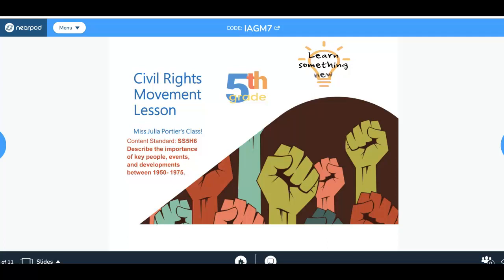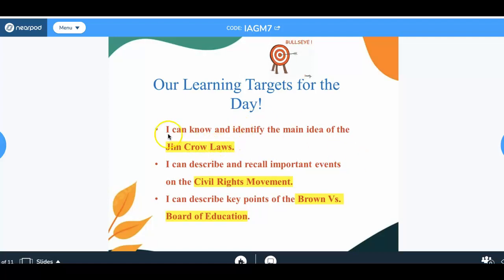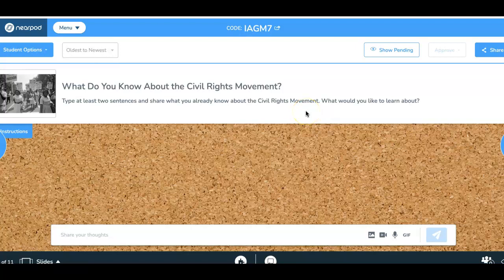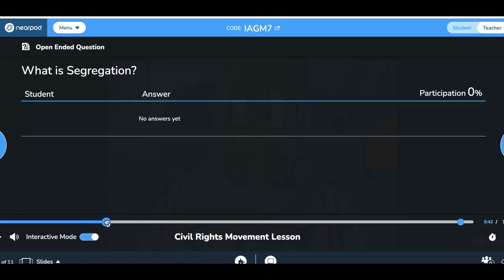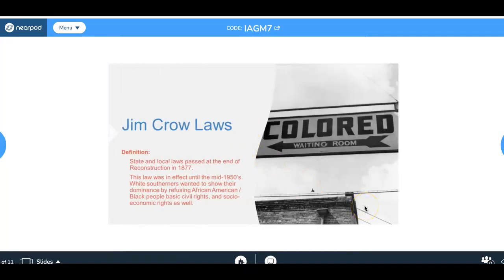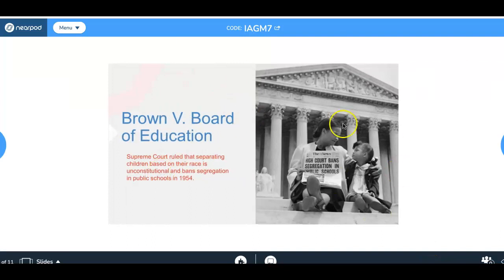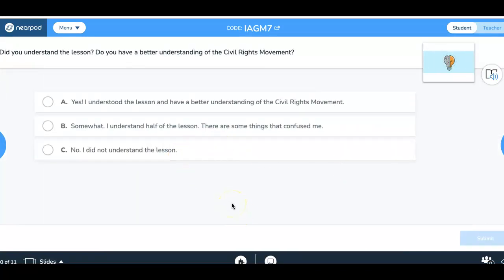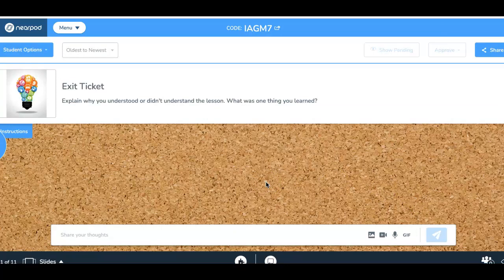Civil Rights Movement Nearpod Lesson for 5th Grade